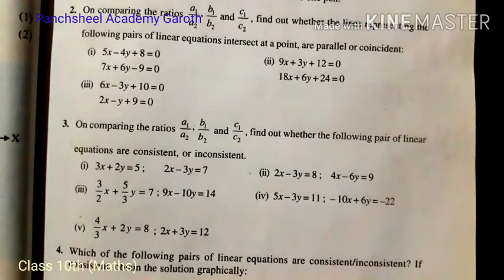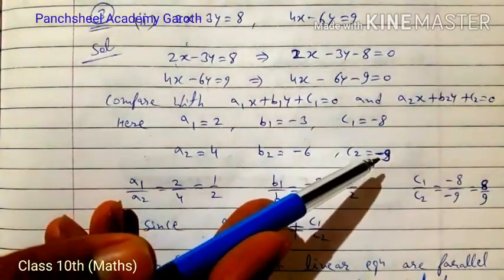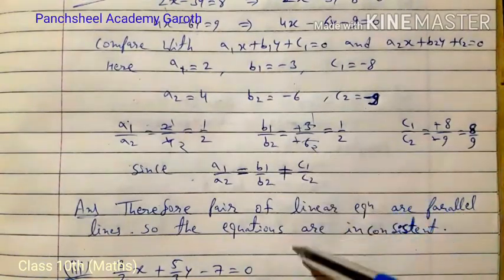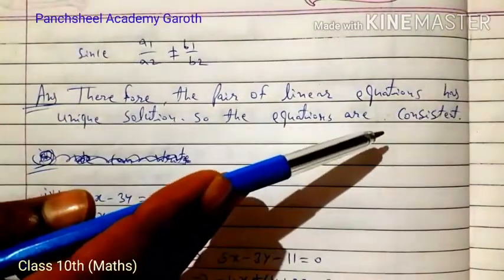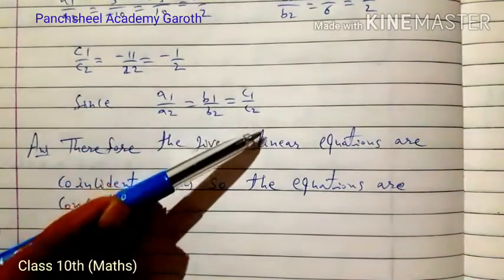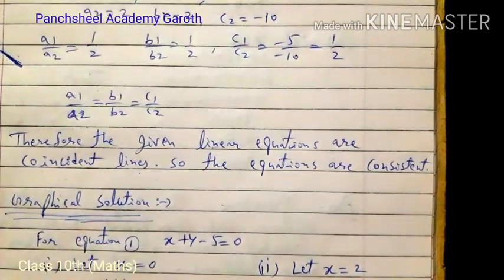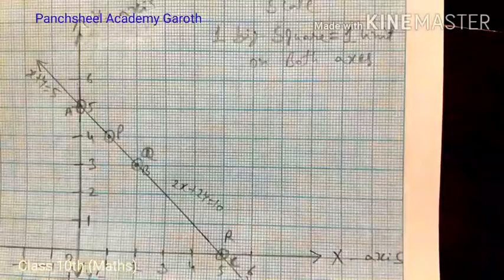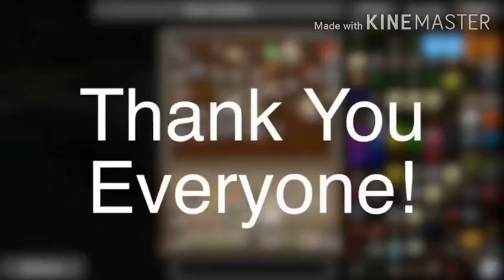Class 10th Maths